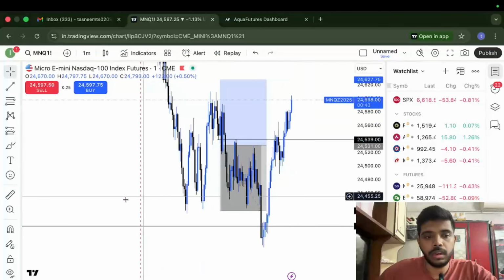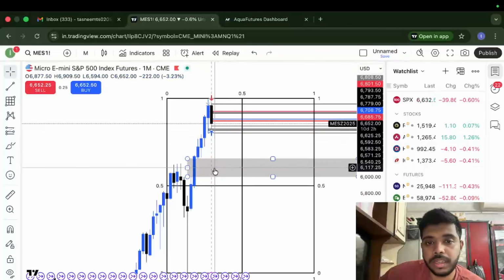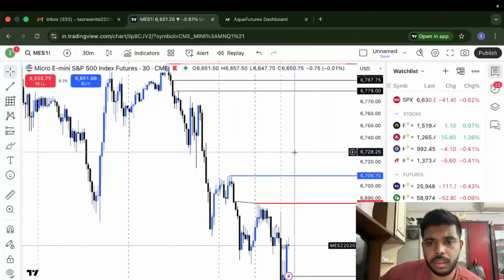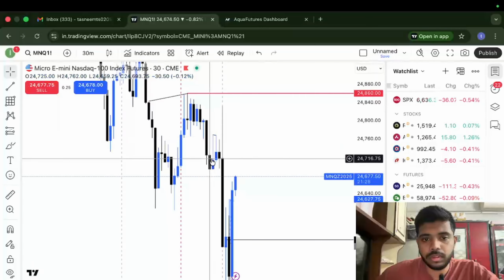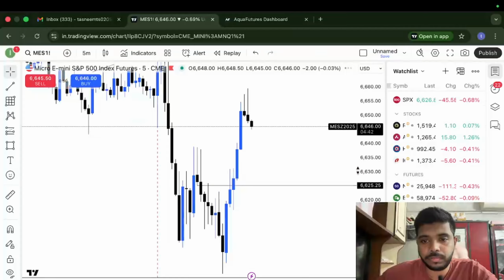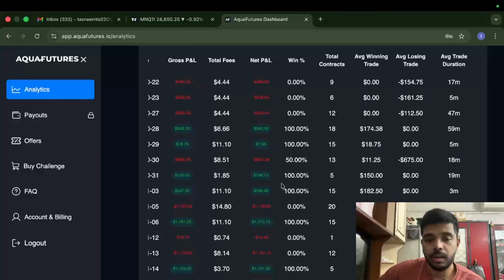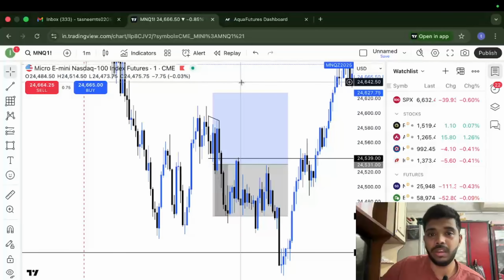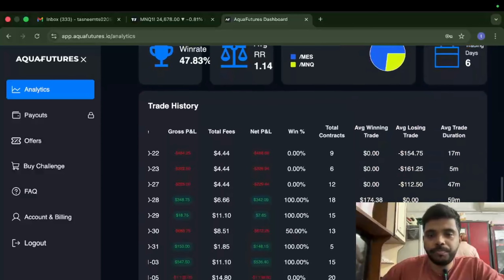Live Day Trading and Making $1,138 Today ( Best day in terms of analysis )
Subscribeeeeeeeeeeeeee